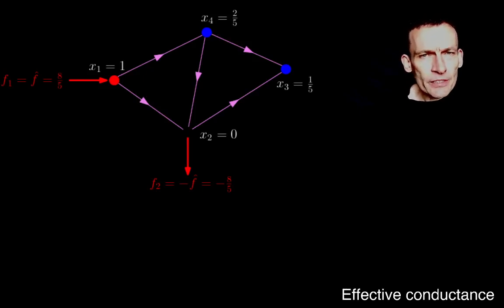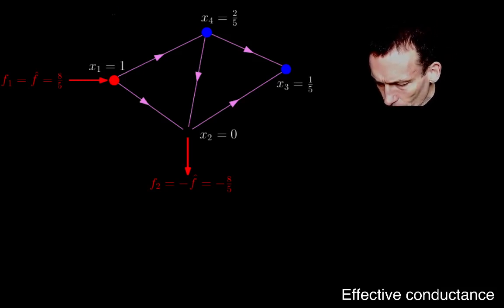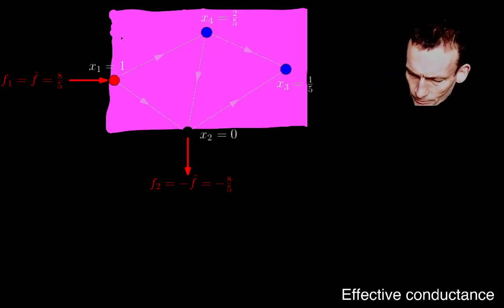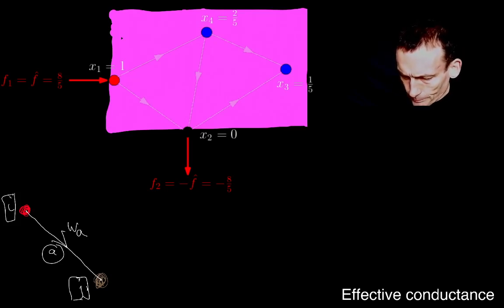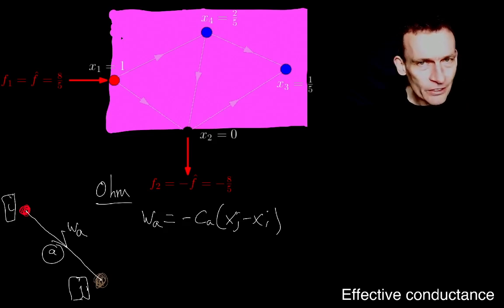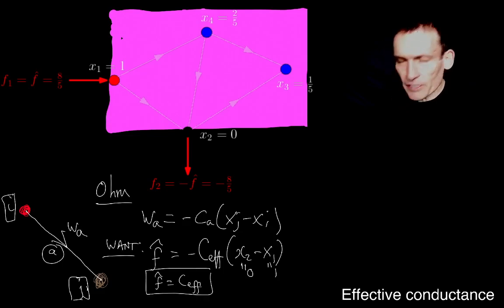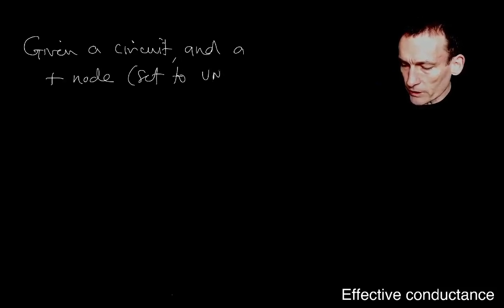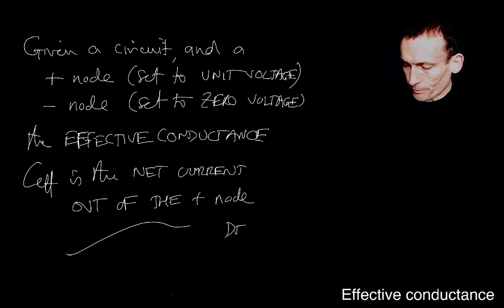11. Effective conductance